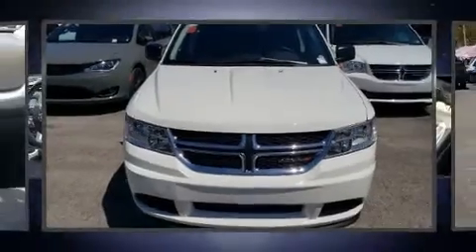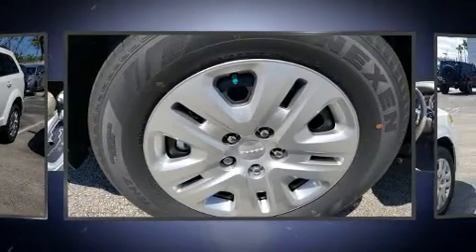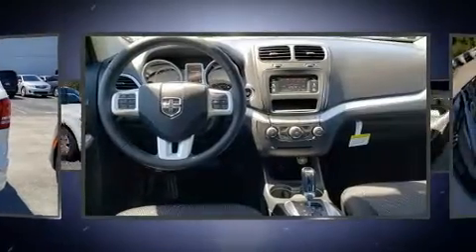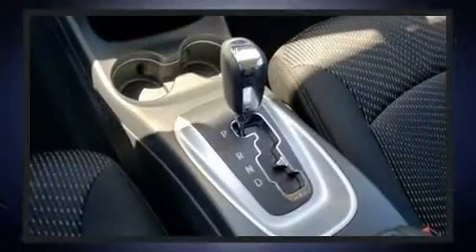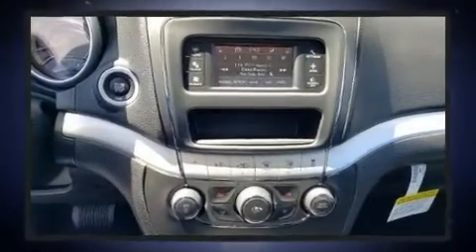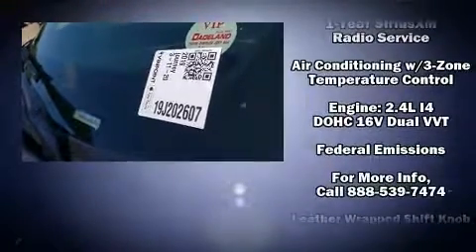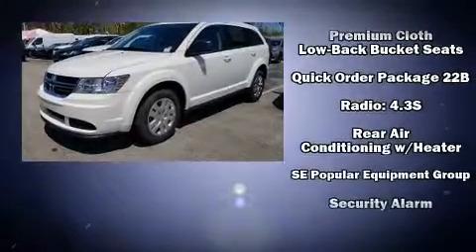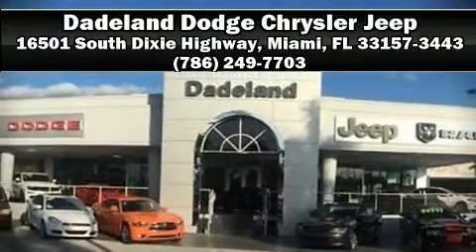2020 Dodge Journey SE VALUE (FWD) in Miami, FL 33157-3443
Come test drive this 2020 Dodge Journey. Under the hood you'll find a 4 cylinder engine with more than 170 horsepower, providing a spirited, yet composed ride and drive. Dodge infused the interior with top shelf amenities, such as: an automatic dimming rear-view mirror, front bucket seats, front and rear air conditioning, telescoping steering wheel, heated door mirrors, remote keyless entry, and power windows. Passengers in the third row enjoy seat back reclining functionality, providing an extra level of comfort and convenience. Premium sound drives 6 speakers, providing you and your passengers a sensational audio experience. Dodge also prioritized safety and security with features such as: dual front impact airbags, front side impact airbags, traction control, brake assist, anti-whiplash front head restraints, a security system, and 4 wheel disc brakes with ABS. For added security, dynamic Stability Control supplements the drivetrain. Our knowledgeable sales staff is available to answer any questions that you might have. They'll work with you to find the right vehicle at a price you can afford. We are here to help you.